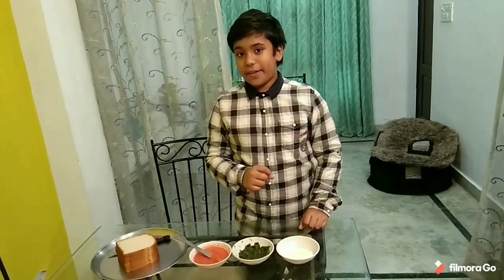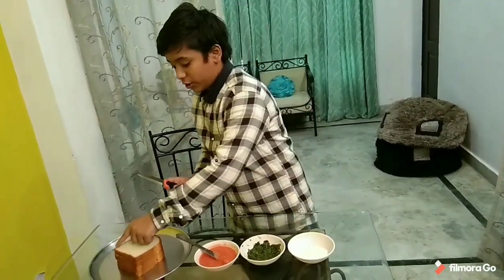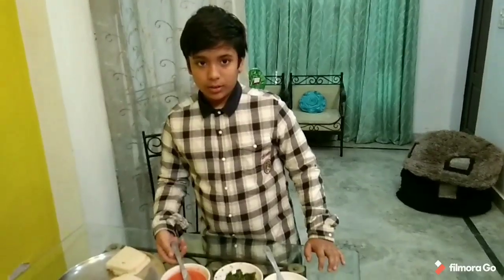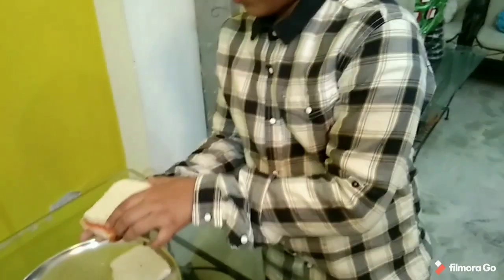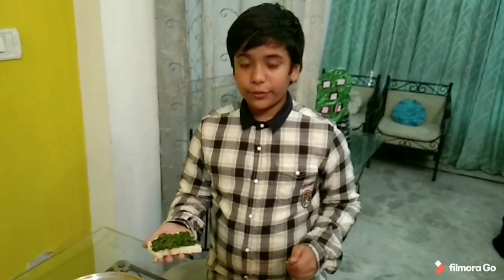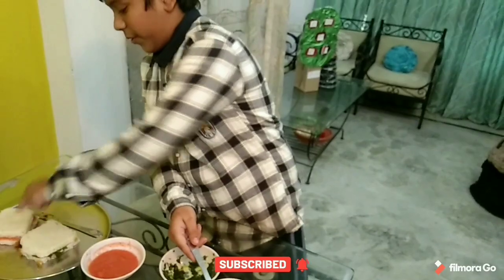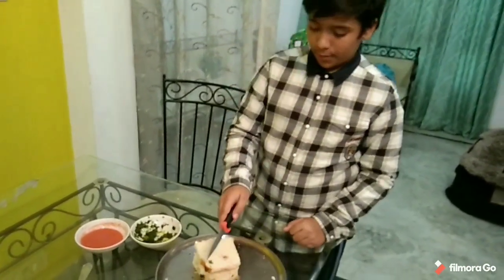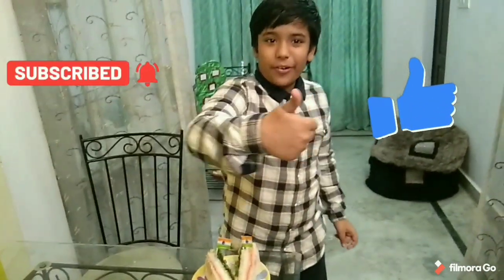Tri Color Sandwich( 🇮🇳🇮🇳🇮🇳)